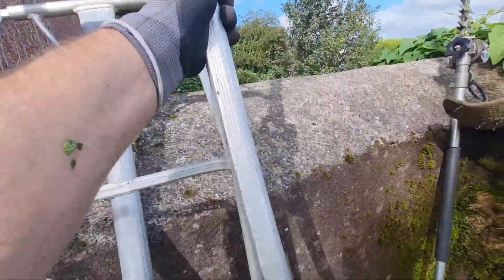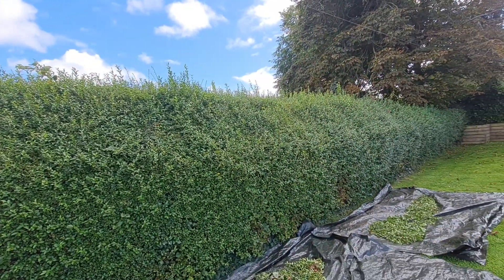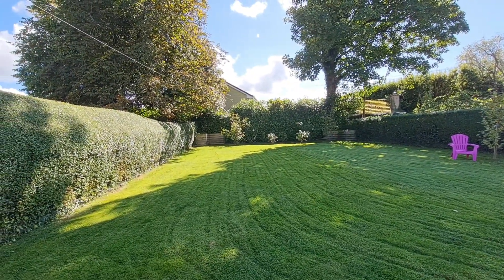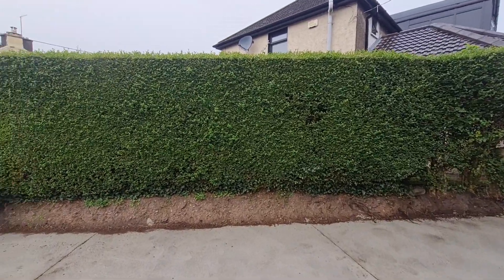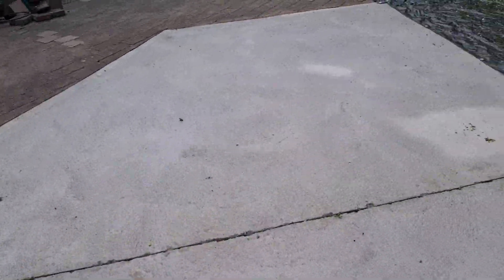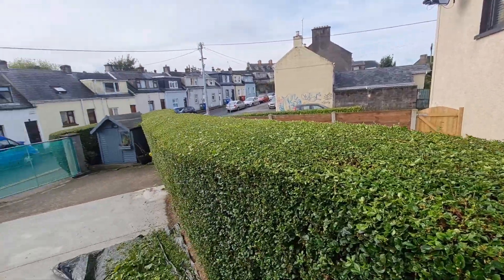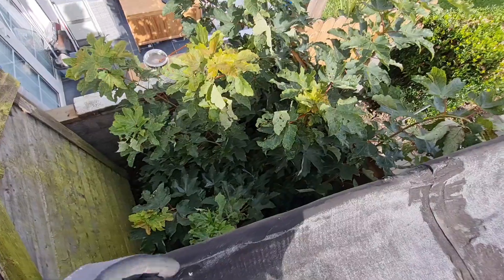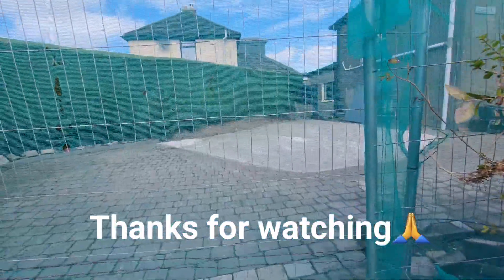Keeping a Solid Client Base by Gardening the Right Way👊